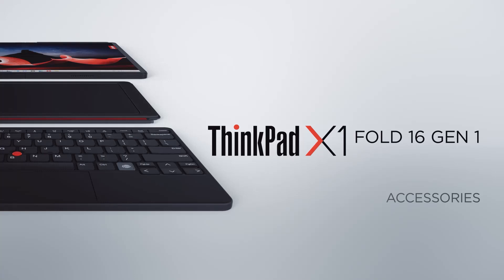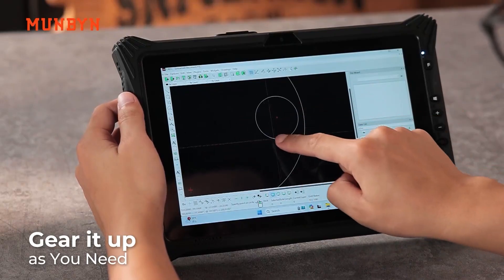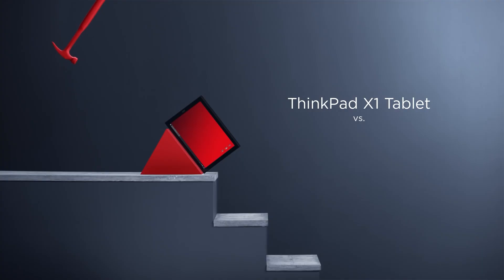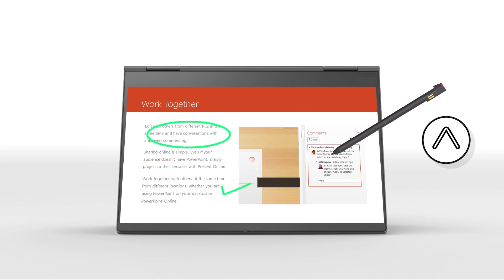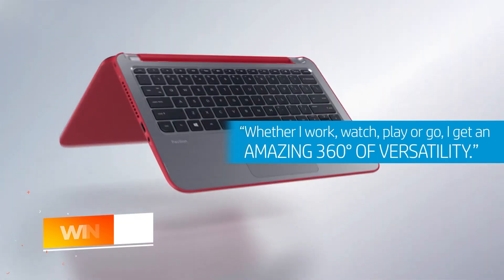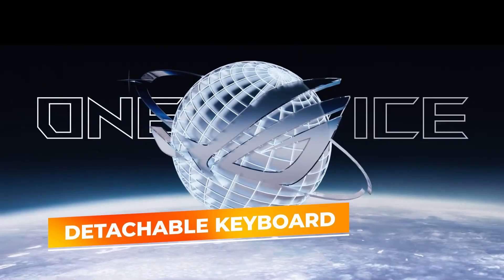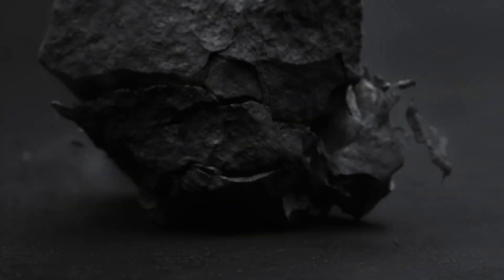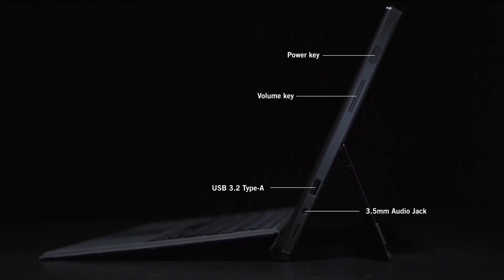Best Windows Tablets 2026 - Top 5 Best Windows Tablets in 2026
Links to the Best Windows Tablets in 2026 are listed below. At True Tech Finds, we've researched the 5 Best Windows Tablets on Amazon saving you time and money.

➜ 5. MUNBYN High-End Rugged Tablet
➜ 4. Lenovo ThinkPad X1
➜ 3. HP Pavilion x360
➜ 2.  ROG FLOW Z13
➜ 1. Microsoft Surface Pro 2-in-1

Are you searching for a Windows tablet that offers the perfect balance of power, portability, and versatility? In this video, we’re highlighting the top 5 Windows tablets, each designed to meet a range of needs, from high-performance gaming to rugged, industrial use. These devices go beyond traditional tablets—they're powerful tools crafted to enhance both productivity and entertainment.
Whether you're a professional seeking a reliable work companion or a gamer looking for top-tier performance on the go, our picks cater to various use cases. From sleek, lightweight tablets for work to durable models built for extreme conditions, there's a perfect fit for every need. We also highlight tablets with premium displays, fast processors, and ample storage, ensuring that you get the best possible experience for both work and play.

00:00 Introduction
00:56 MUNBYN High-End Rugged Windows Tablet
02:32 Lenovo ThinkPad X1
04:09 HP Pavilion x360
05:33 ROG FLOW Z13
07:02 Microsoft Surface Pro 2-in-1
08:44 Conclusion